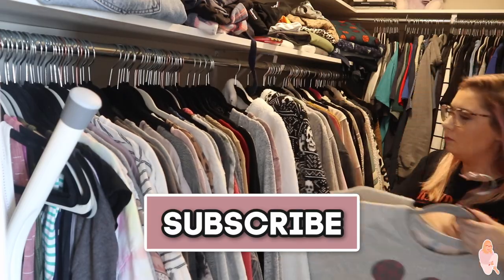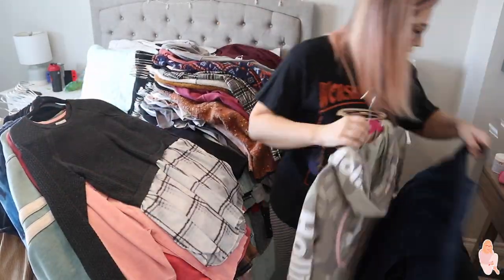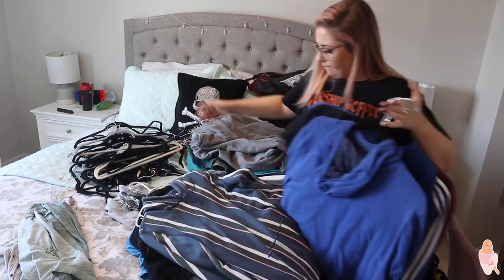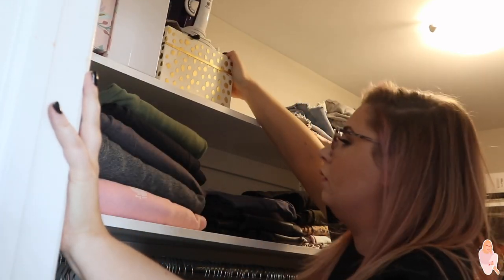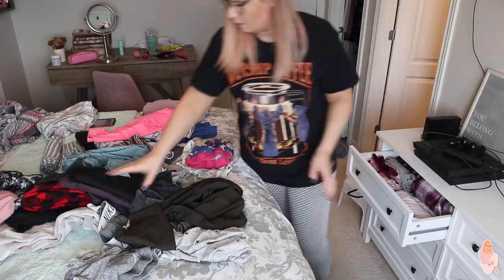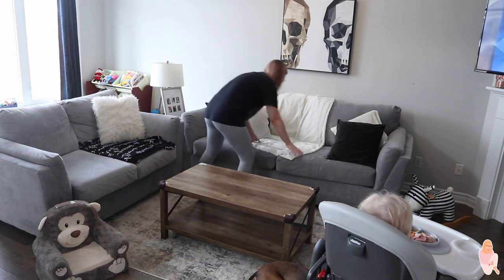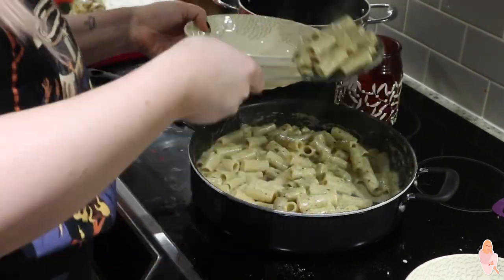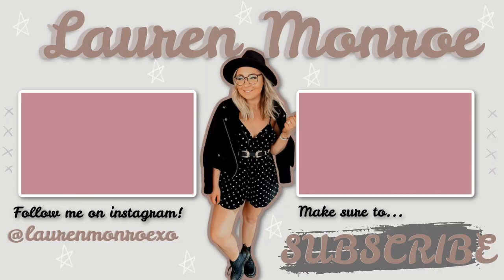GET IT ALL DONE 2021 CLEAN WITH ME, COOK, AND ORGANIZE | MOTIVATING HOMEMAKING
-- OPEN ME --

Thanks for stopping by for some cleaning motivation! I hope you were able to gain some inspiration to tackle your to do list and get it all done! Today I organized and deep cleaned my master room closet, organized my dresser, went for a walk with charles and the dog, and cooked my family a really easy meal for dinner! Always remember; not everyday can be productive!

Skull Pillow: Urban Barn (not sold anymore)
Desk : Home sense (No link)
Chair: Home outfitters (out of business)
Night stands: Ashley home stores (not sold anymore)
Lamps: Home Sense

I would love if you could subscribe and join my ever-growing community for clean with me, decorate with me, organize with me, extreme cleaning motivation videos, homemaking, routines, fashion, motherhood, lifestyle, tik tok trends and SAHM day in the life mommy vlogs and routines! I appreciate you all for the support and love! xo

Want to collab? Email or DM me!

all other editing done by yours truly xo